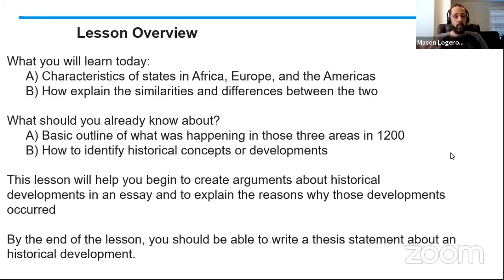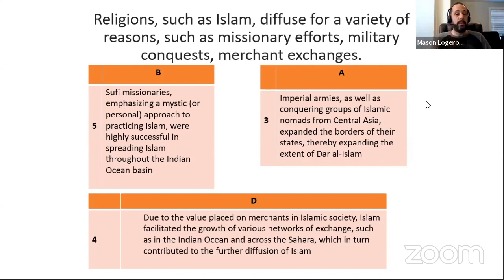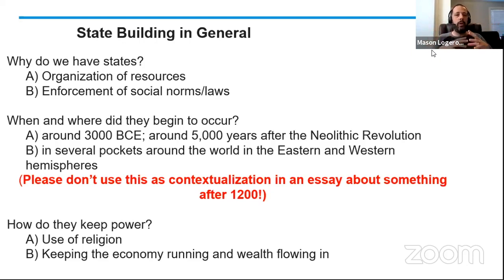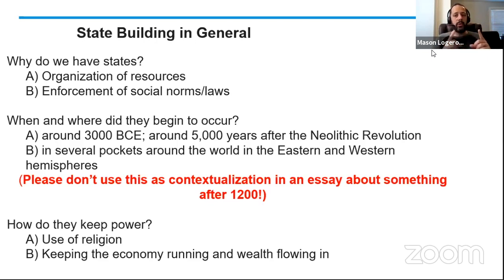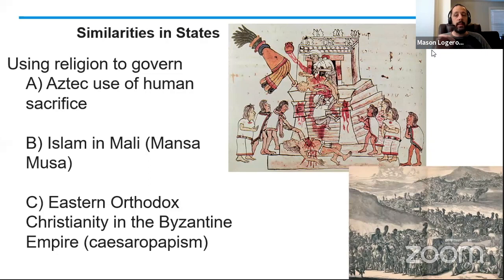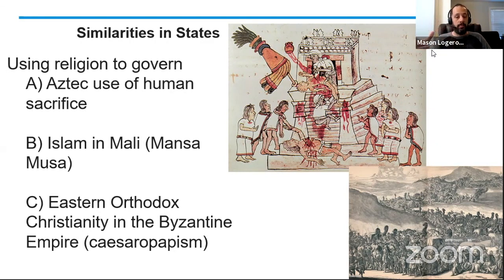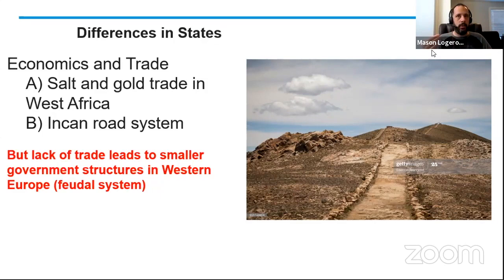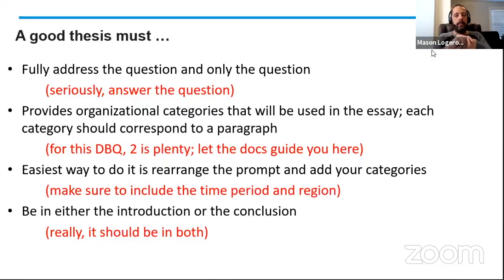Unit I Video #2 State Building in the Americas, Africa & Europe